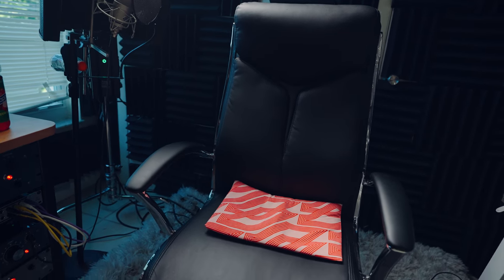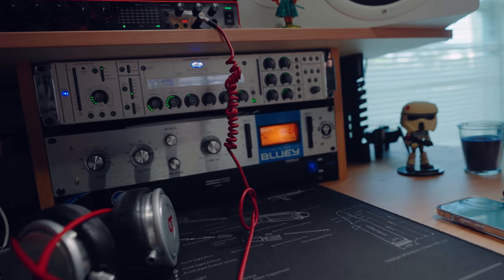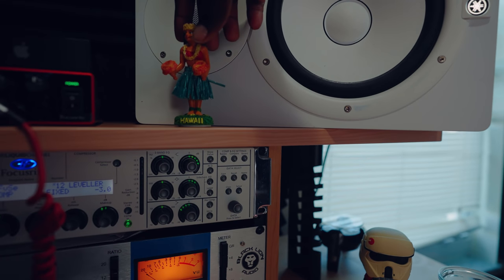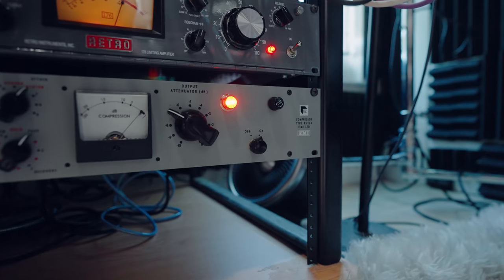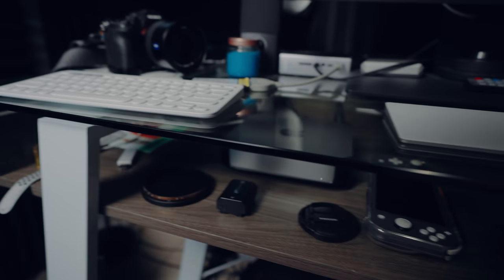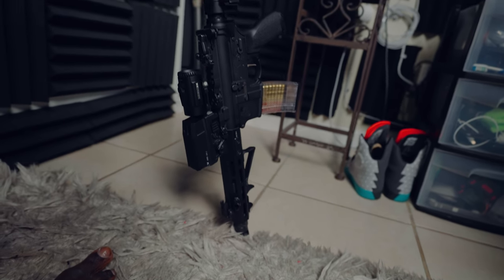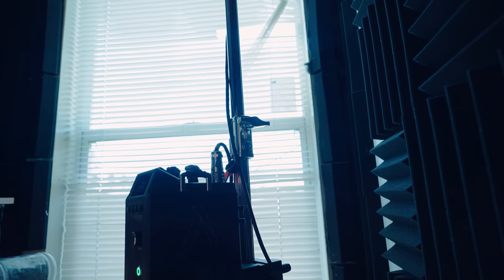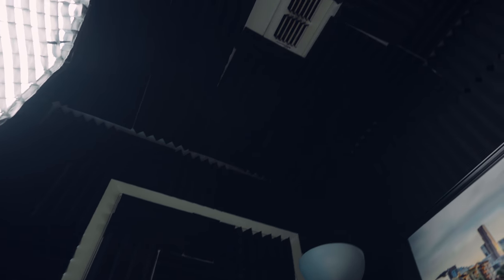Epic Home Studio Tour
Follow you boy @Trapboifuse561